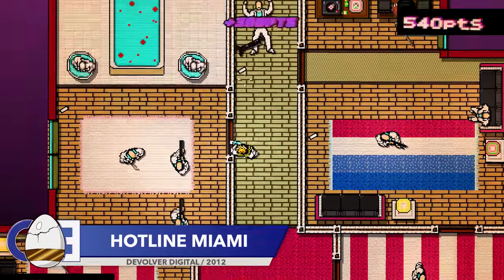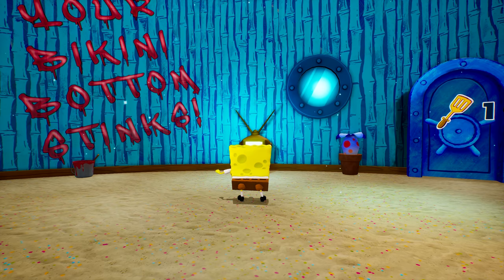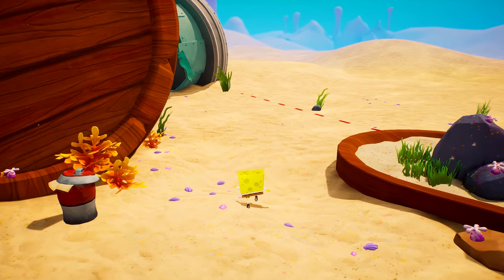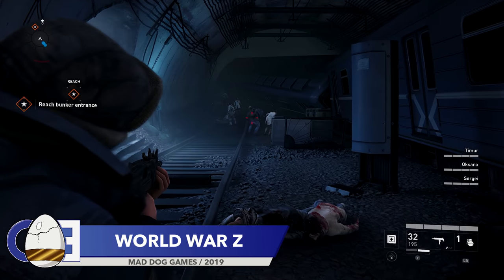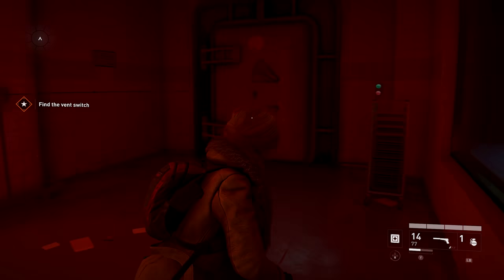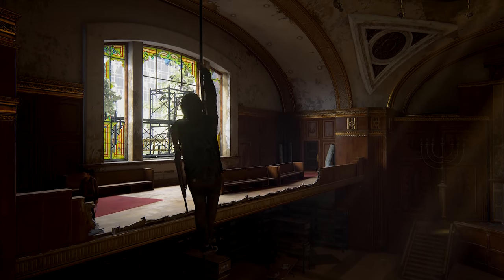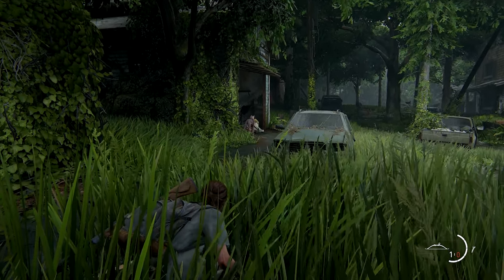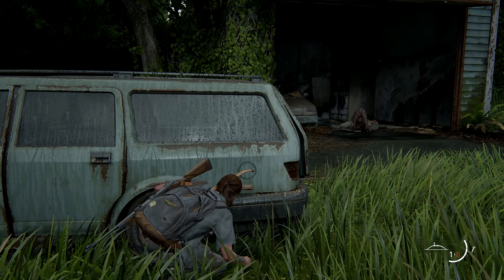Hidden Video Game Details #12 (SpongeBob, World War Z, The Last Of Us 2 & More)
In todays episode of cool video game details, we test nerve gas on zombies in World War Z, we discover some fishy goings on in Hitman 2 and we follow the rules of the road in Saints Row The Third Remastered.

This video features awesome examples of attention to detail in the following games:
Red Dead Redemption 2 Attention to detail
Hitman 2 Attention To Detail
Hotline Miami Attention To Detail
Spongebob SquarePants Battle For Bikini Bottom Rehydrated Attention To Detail
Saints Row The Third Remastered Attention To Detail
Farenheit Attention To Detail
World War Z Attention To Detail
The Last Of Us 2 Attention To Detail

Intro 0:00
Red Dead Redemption 2 00:38
Hitman 2 01:27
Hotline Miami 03:35
SpongeBob SquarePants Battle For Bikini Bottom Rehydrated 04:04
Saints Row The Third Remastered 05:20
Farenheit (Indigo Prophecy) 05:57
World War Z 07:15
The Last Of Us Part 2 08:21
Outro 10:13